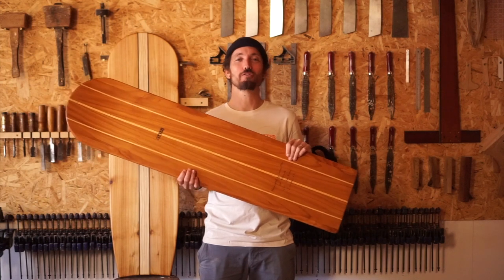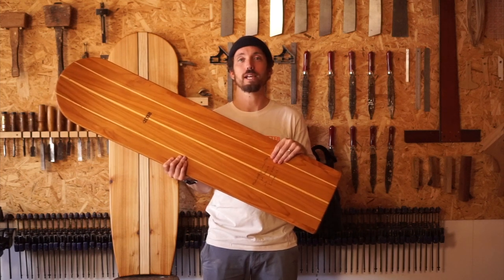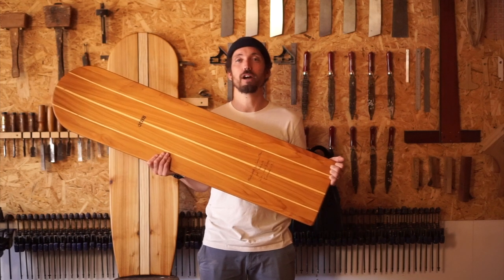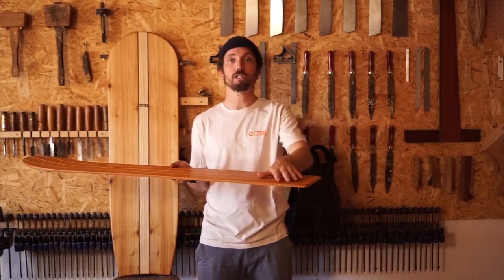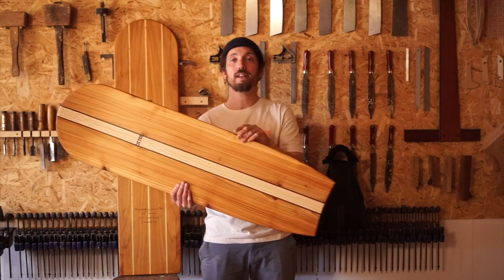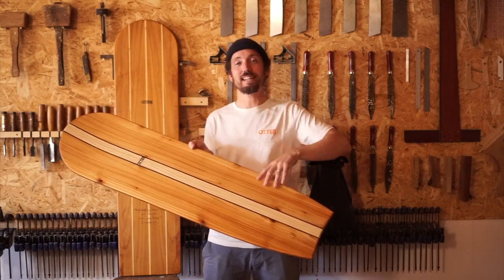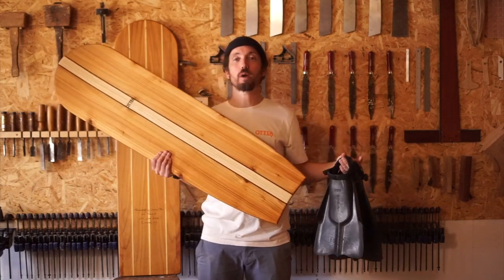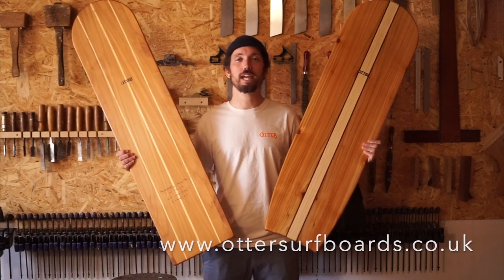Everything You Want To Know About Our Wooden Bellyboards!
Here's James to tell you all about our bellyboard range, perfect for those summer waves!

You can join us to make your own or we'll custom make one for you:

We are seeing bellyboards being used more and more at local beaches, they are great for several reasons including accessability, sustainability, longevity and fun!

Whether you are jumping into beachbreak waves and riding up the beach or swimming around out back looking for the larger ones, we believe bellyboarding is for everyone!

This video features some of our favorite waves from bellyboard sessions over the last couple of years...